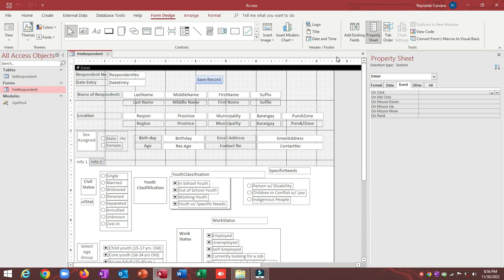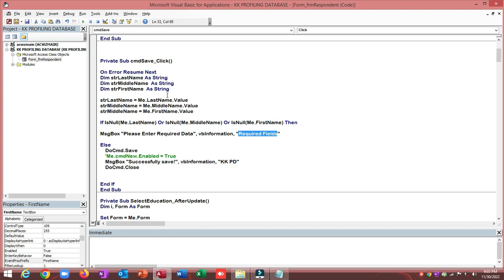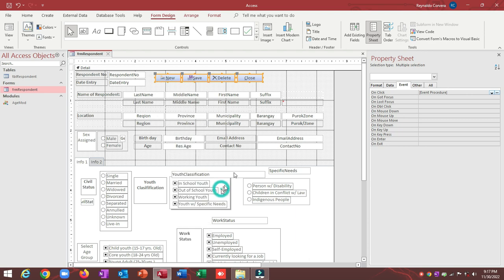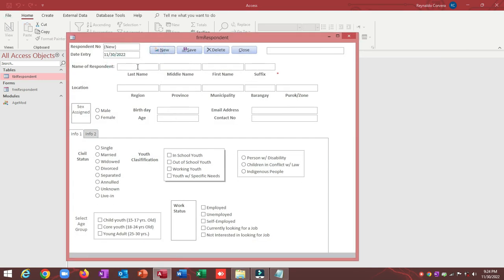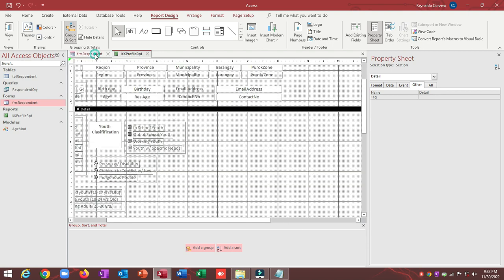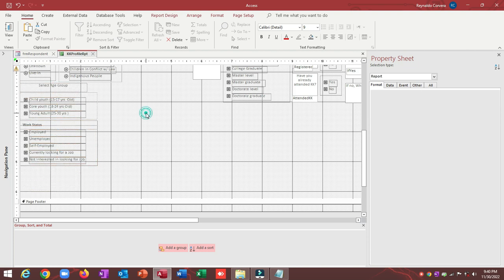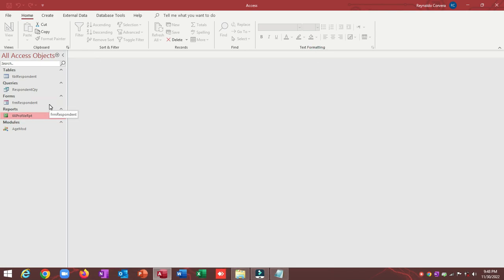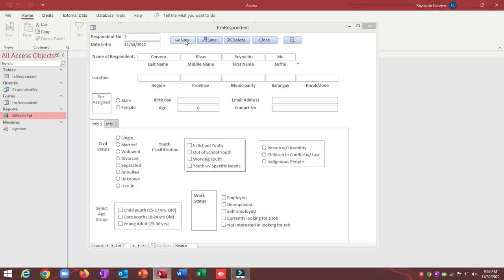𝐊𝐊 𝐏𝐑𝐎𝐅𝐈𝐋𝐈𝐍𝐆 𝐃𝐀𝐓𝐀𝐁𝐀𝐒𝐄 𝐒𝐓𝐄𝐏 𝐁𝐘 𝐒𝐓𝐄𝐏 𝐂𝐑𝐄𝐀𝐓𝐈𝐎𝐍 𝐏𝐀𝐑𝐓 4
Ang video na ito ang unang bahagi sa paglikha ng Katiputan ng Kabataan profiling Database System.

Katipunan ng kabataan, KK Profiling

This vba code will help to inhance this database.